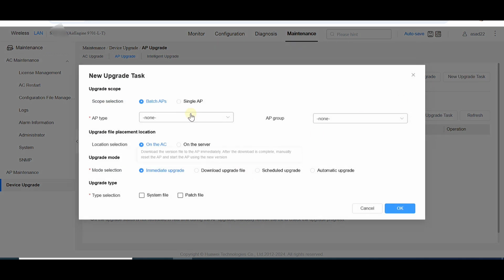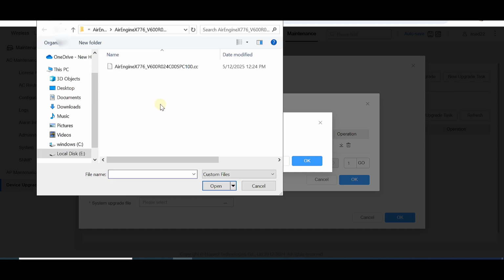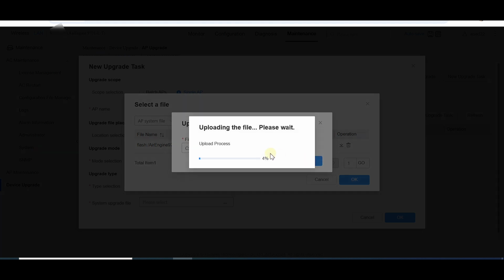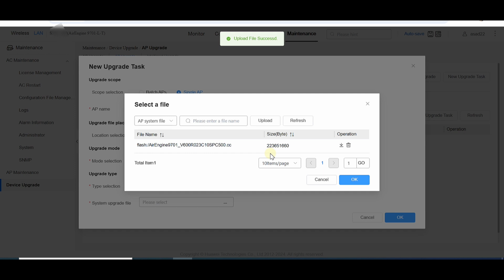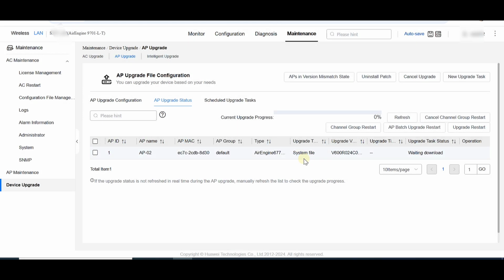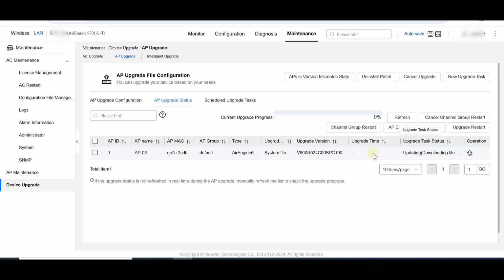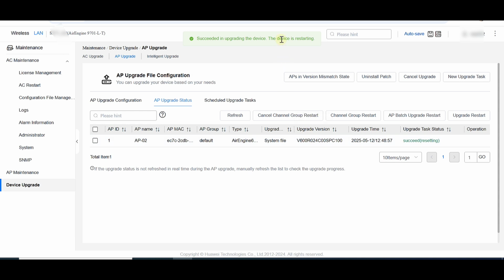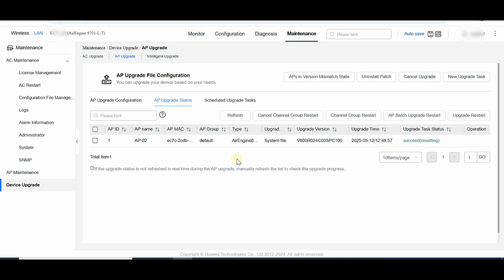How to Upgrade Huawei AP Access Point | WiFi 7 AirEngine Via WLAN AC Controller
In this video, we demonstrate how to upgrade the Huawei AirEngine #6776-56TP via the AirEngine #9701-L Access Controller. Watch the step-by-step process of uploading the firmware directly to the controller and pushing the upgrade to the AP. A simple and efficient method for network administrators!